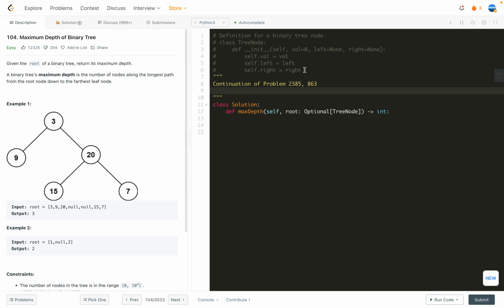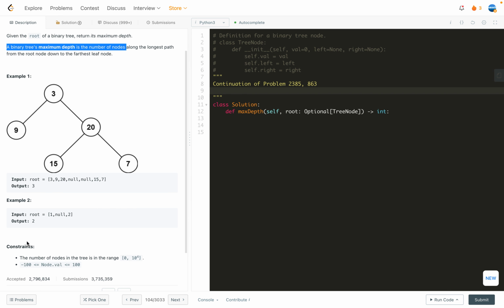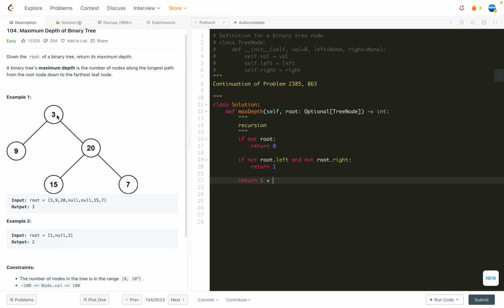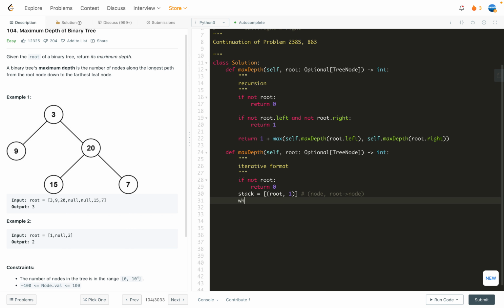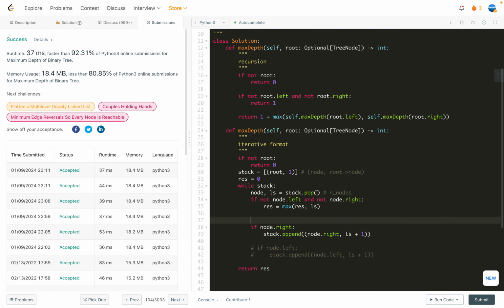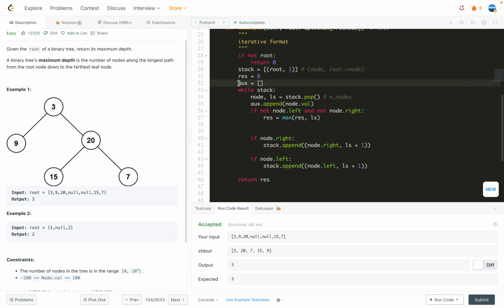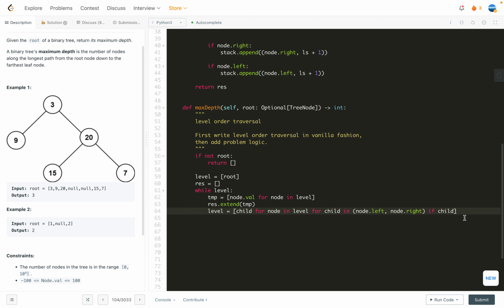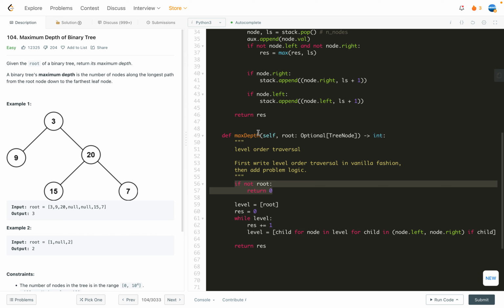leetcode 104 Maximum Depth of Binary Tree Traversals